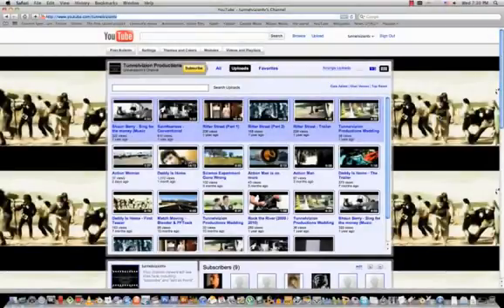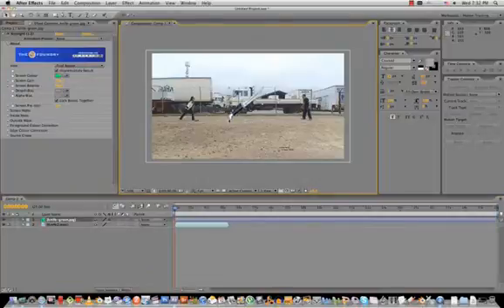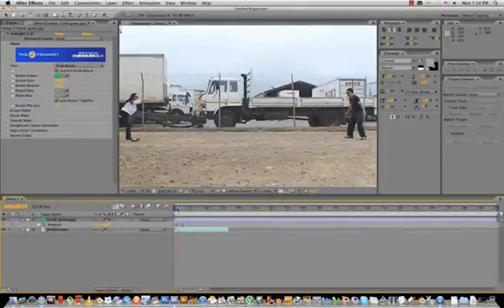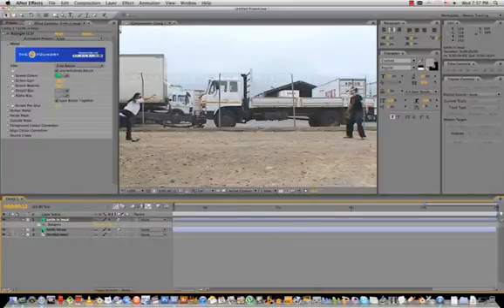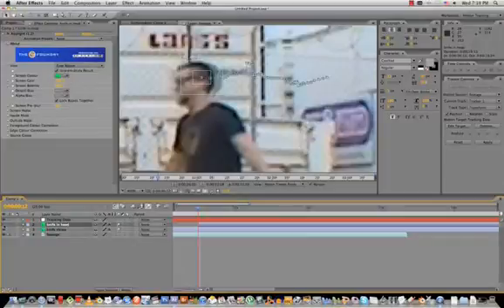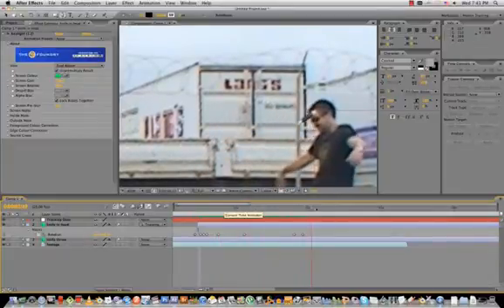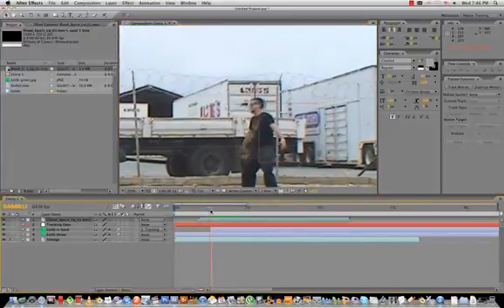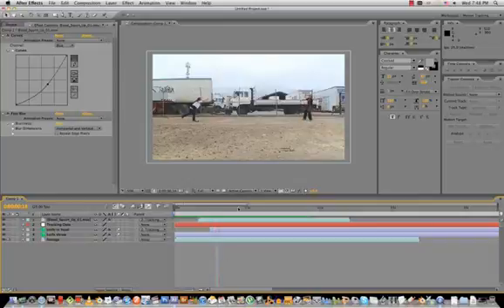Tutorial: Knife Throw Using After Effects With Blood Effect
This is my first video tutorial on After Effects. Throwing a knife into someone's head!